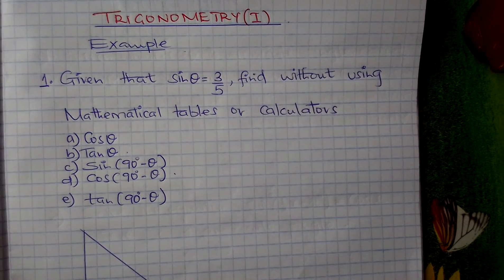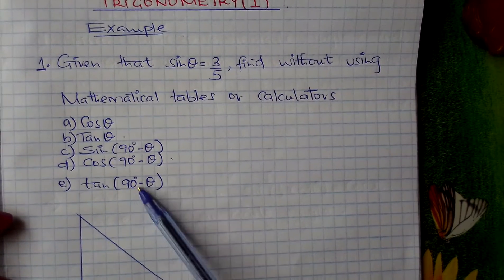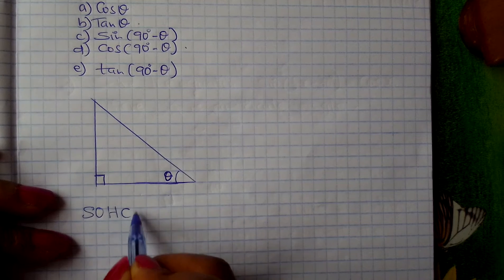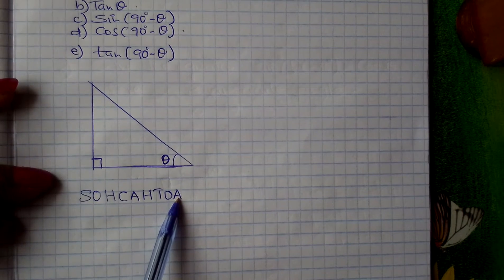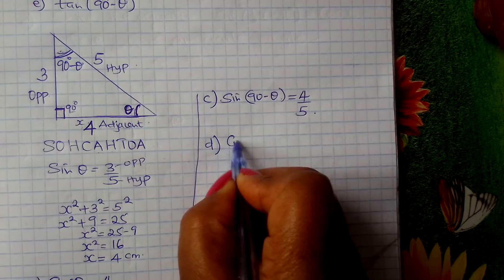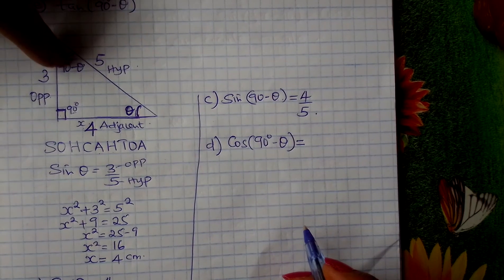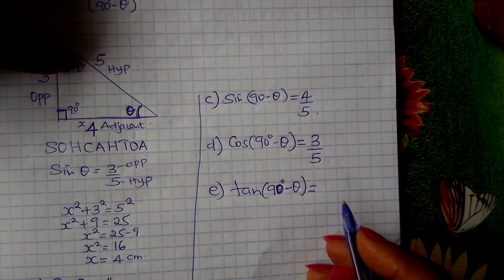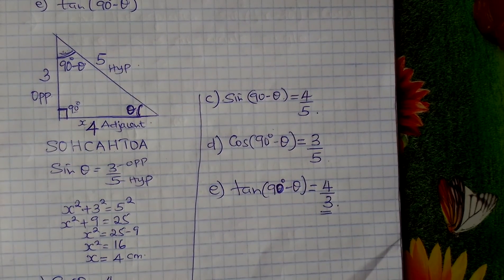FORM 2 MATHS : TRIGONOMETRY 1 Solving Trigonometric Equations using 'SOHCAHTOA'